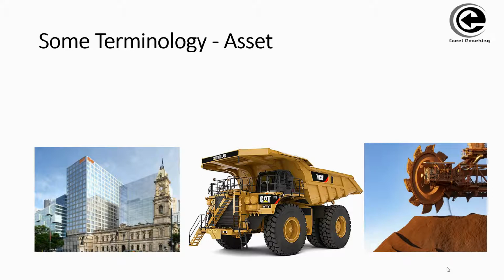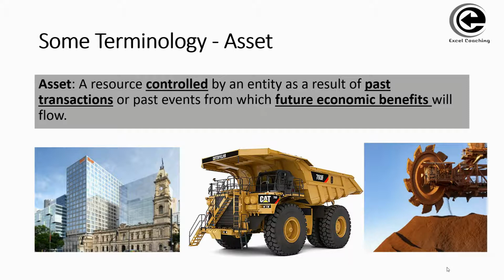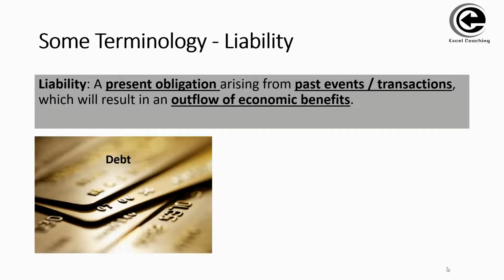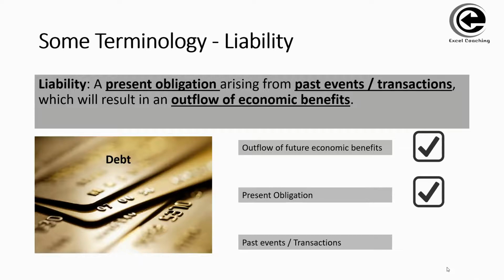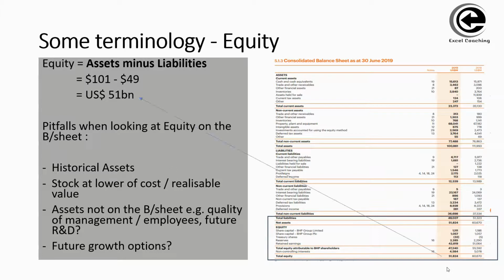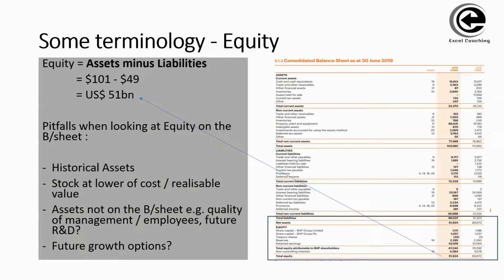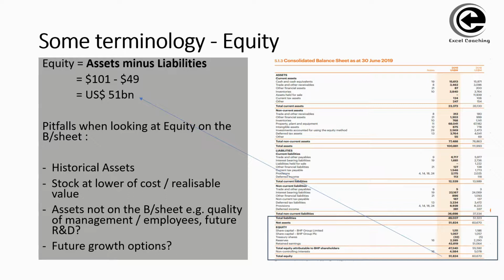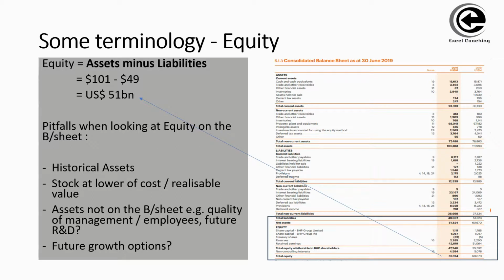Financial Statement Series - Balance Sheet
This particular recording focusses on the Balance Sheet - explaining what it is and some of challenges in understanding the Net Worth of a business using the Balance sheet.

This recording is part of the the Financial Statement Series where  provide practical and real-life examples to understand financial statements.

We also have a Facebook community if you wish to join showing your support.